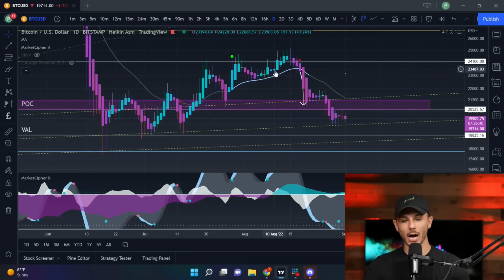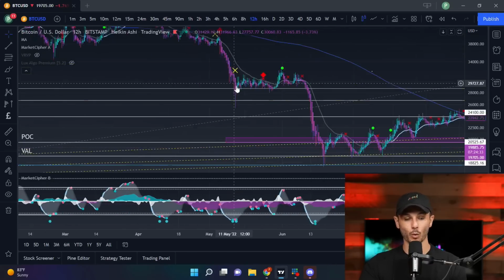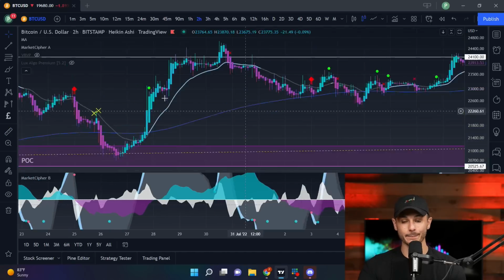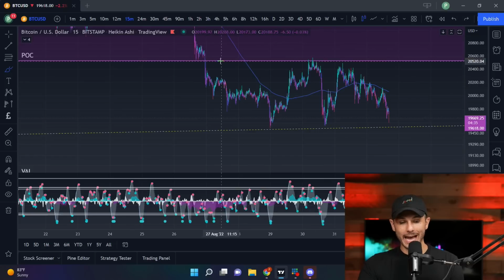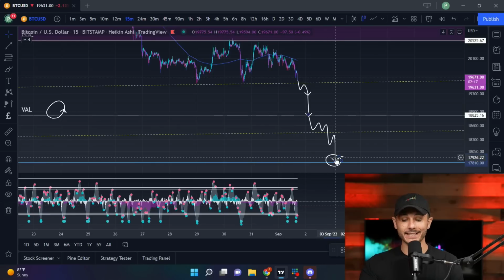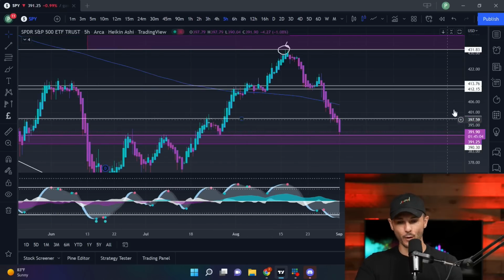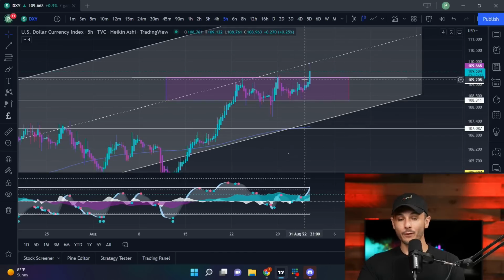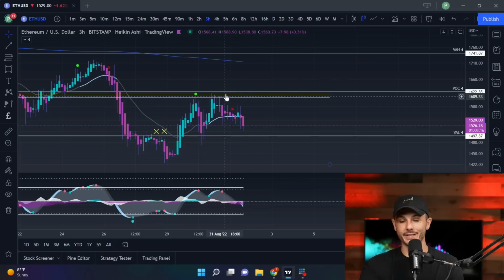Emergency Bitcoin Update! (Is Bitcoin About To Crash!?)